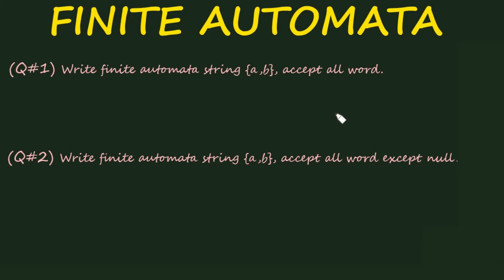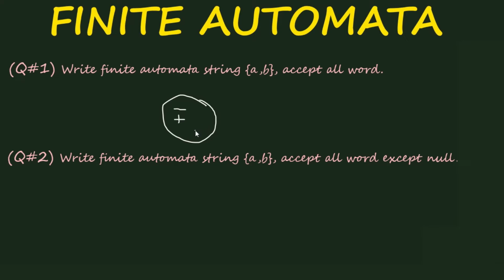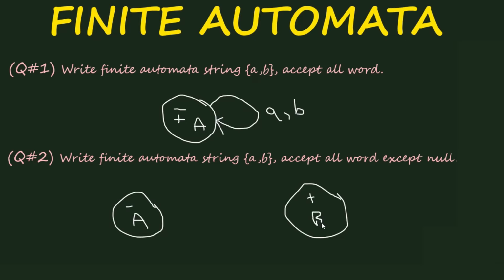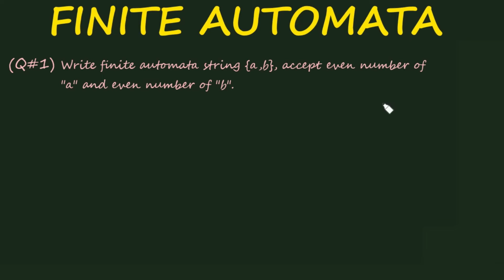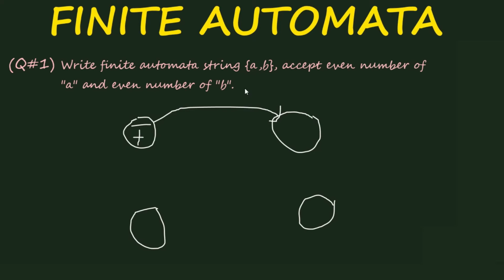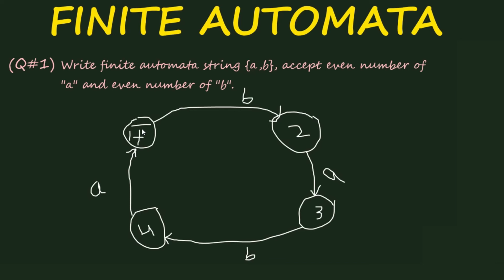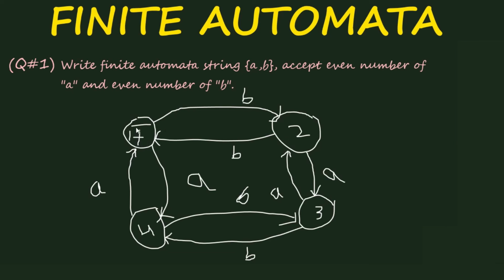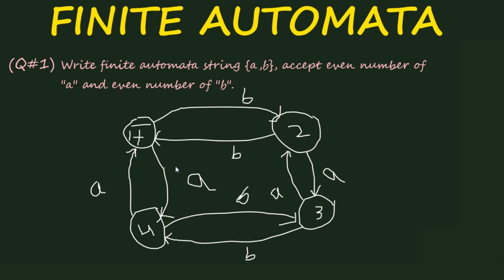Finite automata | How can we make FA | Theory of computer science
This video is related to the course of "Theory of computer science" topic is finite automata (FA).